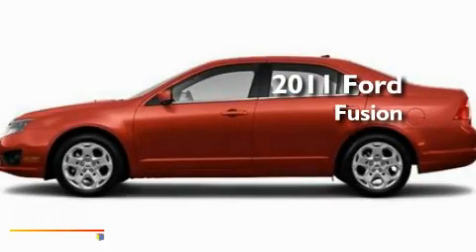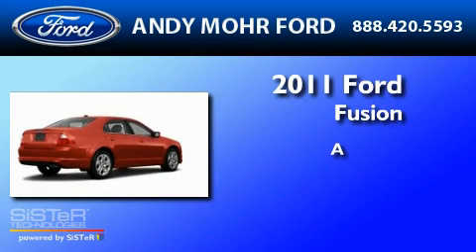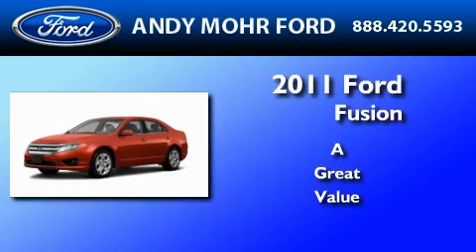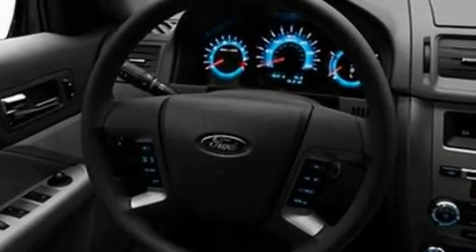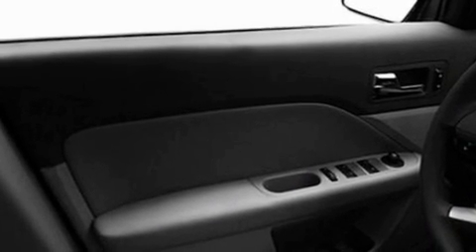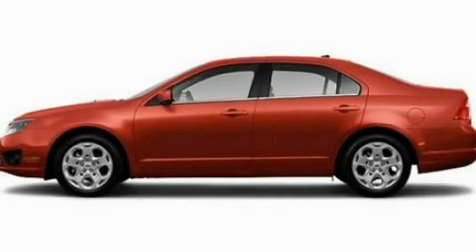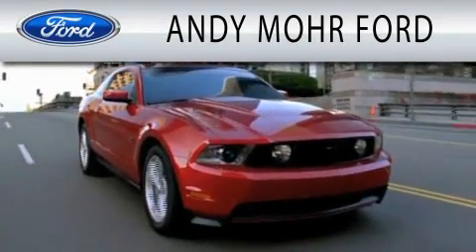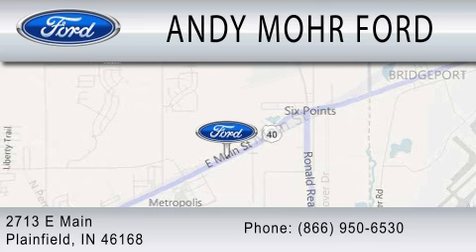2011 FORD FUSION IN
Year : 2011
 Make : FORD
 Model : FUSION
 Engine : 2.5L I4

 Exterior : RED

 Interior : CHARCOAL BLACK
 Stock : C11791

 2713 East Main Street
  , IN 46168